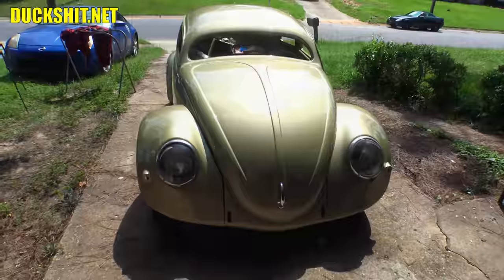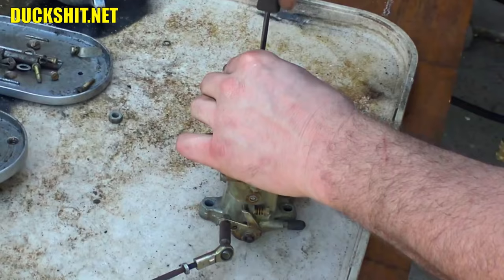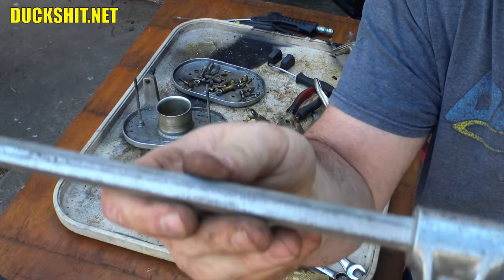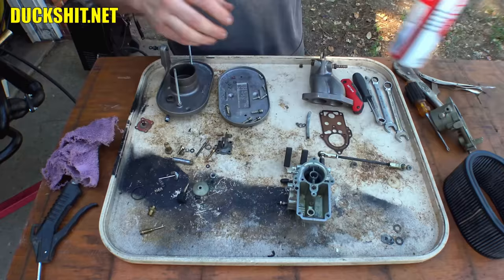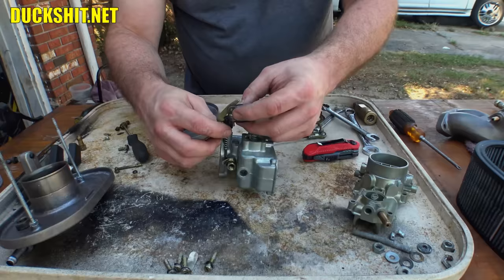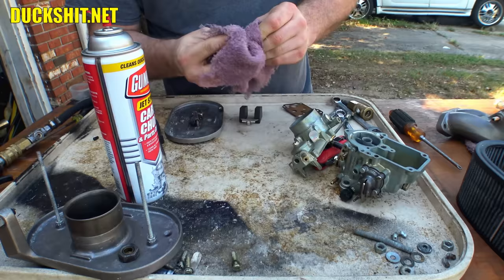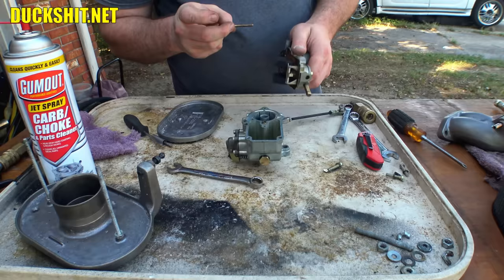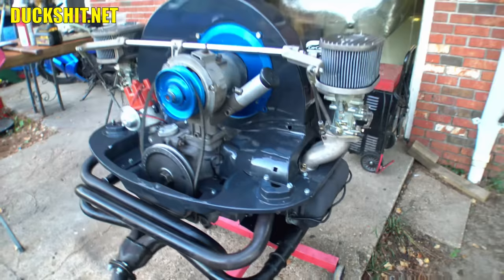🔧Dell'Orto FRD34b Carb Cleaning💥 - 1956 Chop Top VW Beetle - 176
Recently I acquired a set of dual Dellorto FRD34b carburetors, they were dirty and pretty rough. but I believed I could clean them to run them on my 1956 Volkswagen Beetle chop top! They needed a good cleaning, and reassembly, but after which I was left with some really nice vintage parts!

Ultrasonic Cleaning Tank (15L)
Bucket Heatear
Simple Green

0:00 ▶ Welcome
4:05 ▶ Intro
4:18 ▶ Comparison
4:41 ▶ Ultrasonic Cleaner
6:43 ▶ Dellorto Disassemble
8:46 ▶ Dunk 'em
22:35 ▶ Remove from cleaner
25:43 ▶ Dellorto Reassemble
55:04 ▶ Review Assembly
56:42 ▶ Final Thoughts
60:22 ▶ Outro